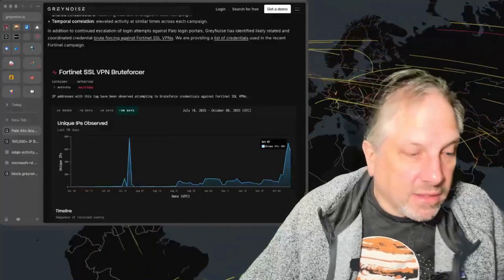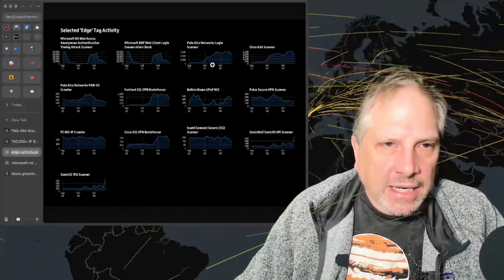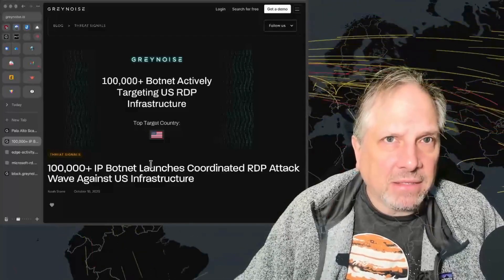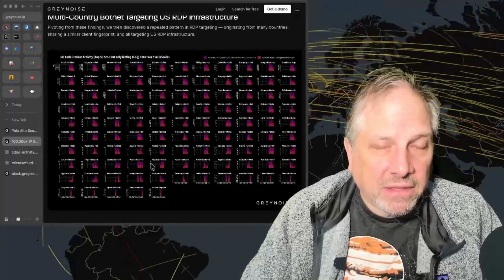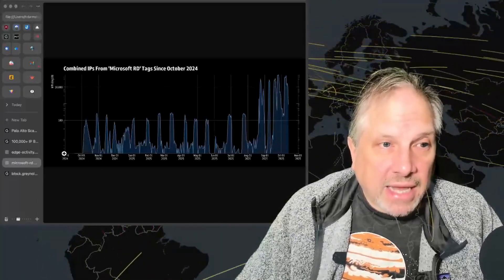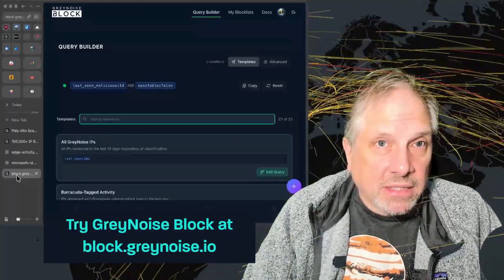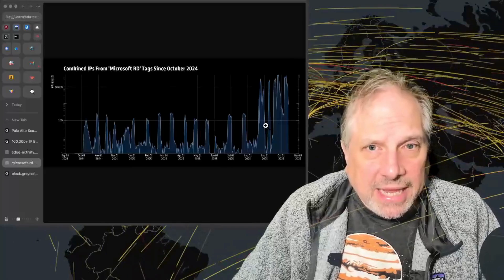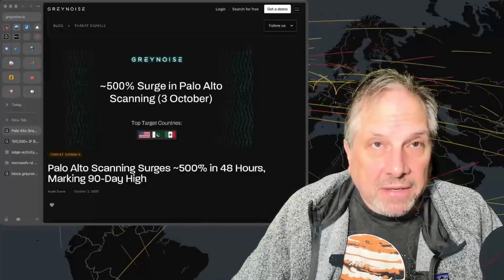Your Edge Devices Are Under Attack — Here's How to Stay Secure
In this video, cybersecurity expert boB Rudis talks about the recent increase in coordinated cyberattacks targeting edge devices and RDP infrastructure. In addition, he shows how GreyNoise Block can help your organization stay secure.